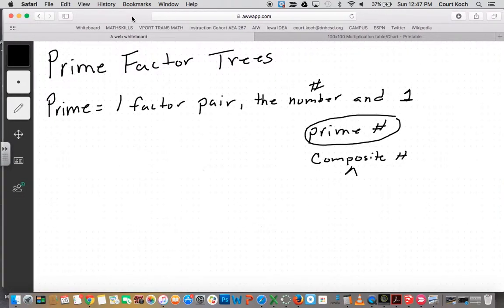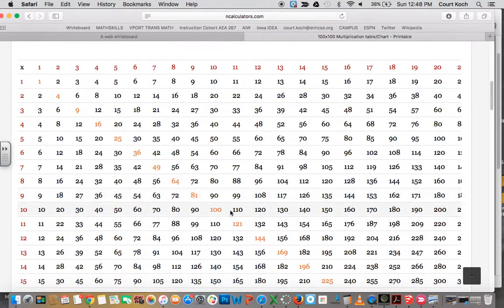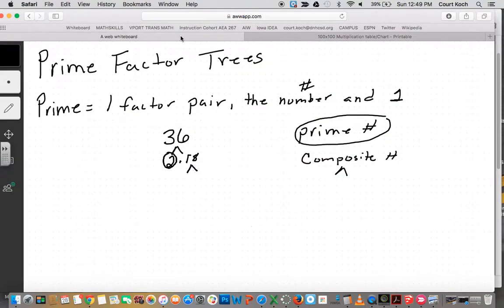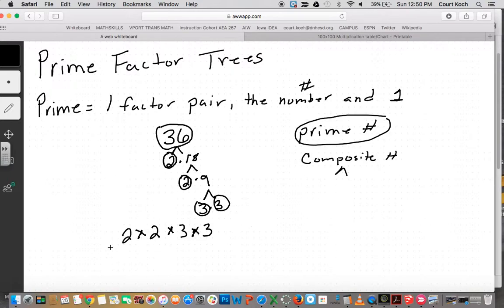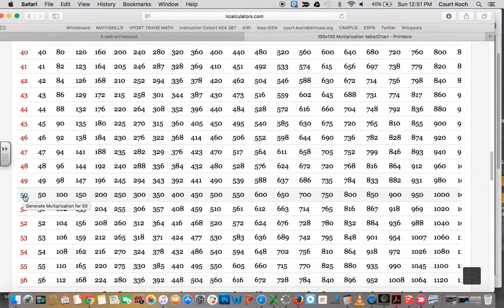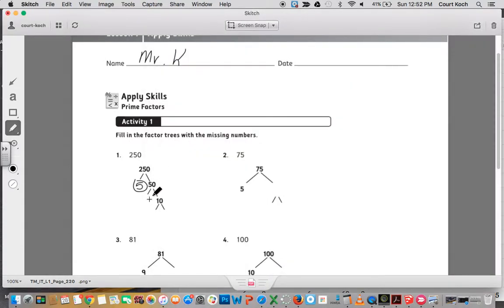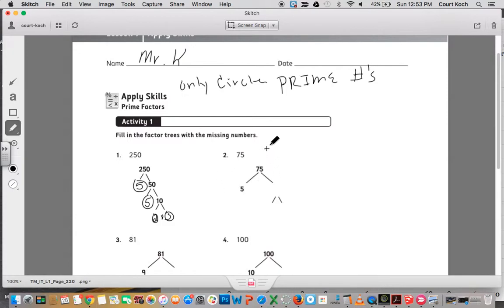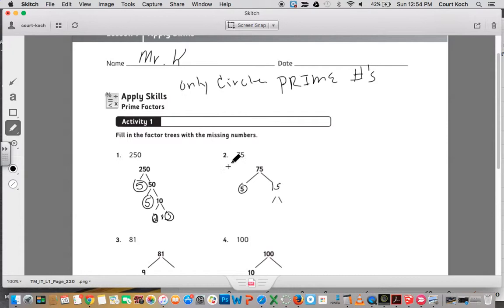Prime Factor Trees